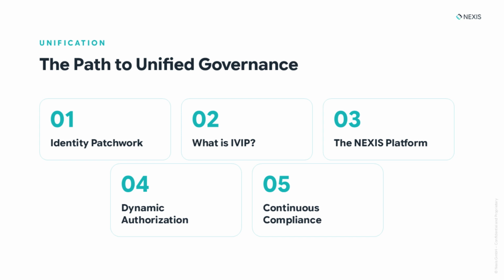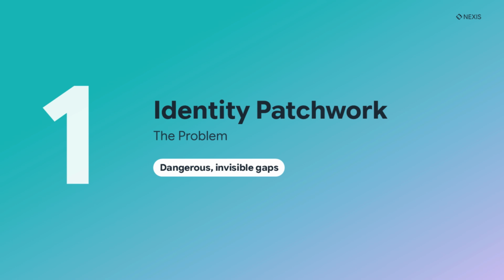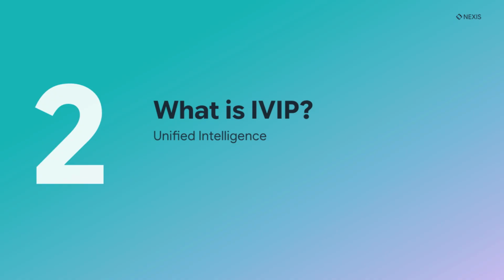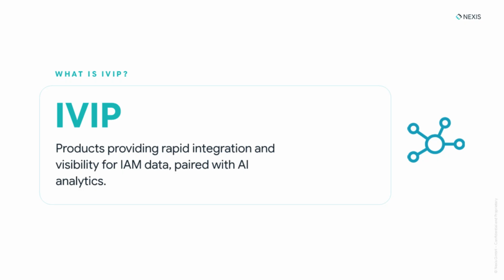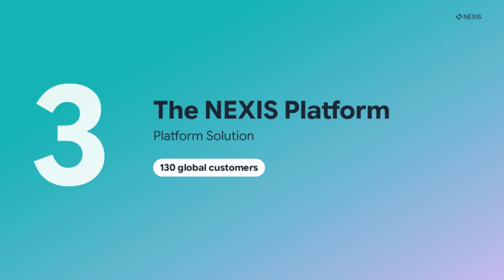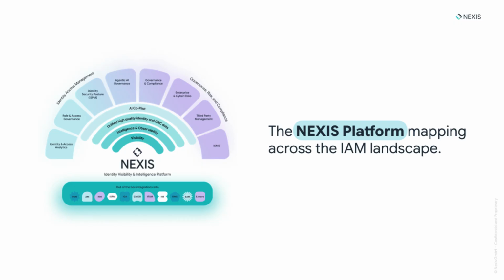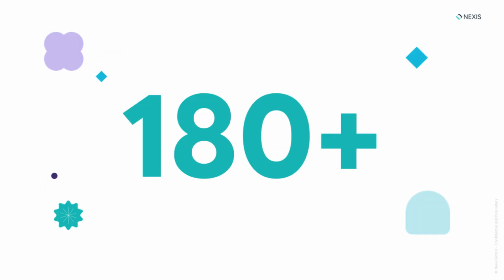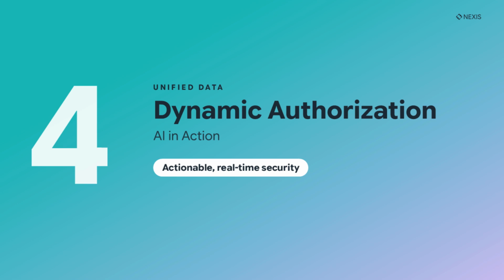NEXIS IVIP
Is your Identity and Access Management a patchwork of disconnected tools, or one unified platform? 🔍

This video introduces Enterprise Authorization Governance and the Identity Visibility and Intelligence Platform (IVIP): products that provide rapid integration and visibility for IAM data, paired with AI analytics. It shows how the NEXIS Platform brings identity data into one connected view, so you can finally answer the question every organization struggles with: who is allowed to do what?

Most enterprises run IGA, PAM, and access management side by side, without real integration. The result is fragmented identities and invisible gaps where risk and Segregation of Duties (SoD) conflicts hide. IVIP closes those gaps with a single governance and intelligence layer across the whole IAM landscape.

In this video:
- Why fragmented IAM tools create dangerous, invisible gaps
- What IVIP is and how it fits into your existing identity fabric
- How the NEXIS Platform maps and unifies data across IGA, PAM, and access management
- How AI supports authorization decisions in real time
- How dynamic authorization keeps access secured and verified
- How continuous compliance and observability keep you audit-ready by design

What unified governance gives you:
✅ One connected view of identity across systems
✅ AI-supported analytics and real-time decision support
✅ Dynamic authorization using RBAC, ABAC, and policy-based controls
✅ Continuous, end-to-end observability of your access landscape
✅ Audit-ready compliance without the manual effort

Chapters:
0:00 Enterprise authorization governance
0:43 Who is allowed to do what?
1:07 The path to unified governance
1:22 The identity patchwork: fragmented identities, invisible gaps
1:55 What is IVIP?
2:19 Integration and visibility: one connected view
2:51 The NEXIS Platform across the IAM landscape
3:39 AI in action: intelligence in real time
4:11 Real-time security: authorization secured and verified
4:51 Observability: continuous visibility, end to end
5:15 Continuous compliance: audit-ready by design
5:47 Patchwork or unified platform?
6:03 Get your free demo

Is your access strategy a patchwork, or a unified platform? See where you stand.

About Nexis
Nexis is a specialized security software company for Identity and Access Management (IAM), Identity Governance and Administration (IGA), and Governance, Risk and Compliance (GRC). The NEXIS Platform is an Identity Visibility and Intelligence Platform (IVIP). It helps regulated enterprises in finance, insurance, manufacturing, and the public sector gain visibility, govern authorization, and stay audit-ready across their IAM landscape.